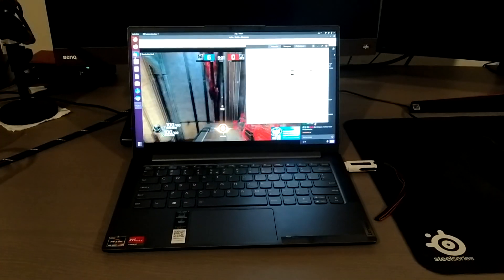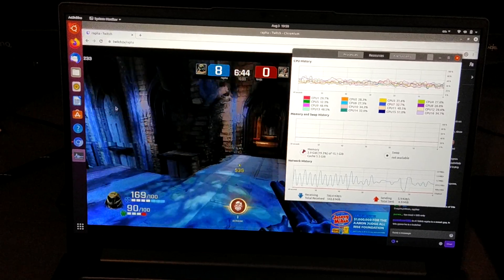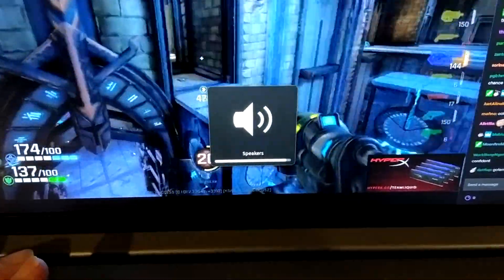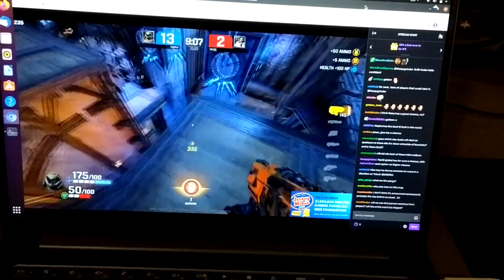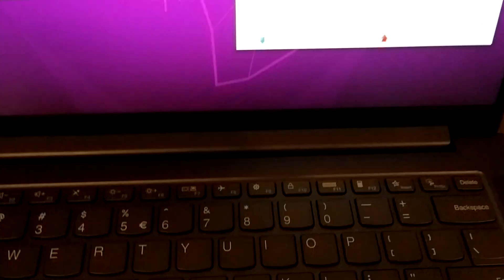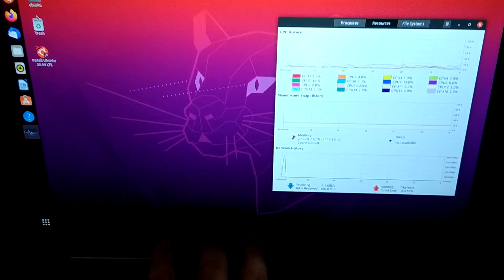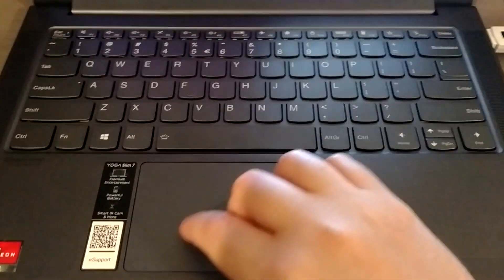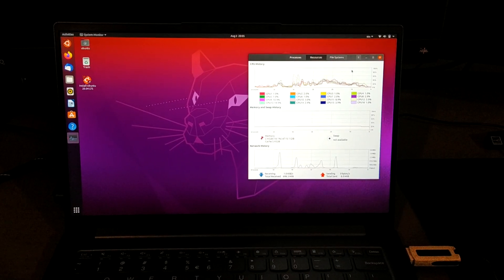Lenovo Yoga Slim 7 (AMD) Ubuntu Linux Test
A few extra info:
 - I forgot to show some of the things in the video, like if sound actually gets muted or if wifi actually disconnects when airplane mode is activated, but yes they work even if I forgot to show them in the video
 - Scrolling via two fingers work
 - I checked the input devices and mic was not listed as an input device
 - The function button which I say opens the search screen does not actually open the search screen I accidentally clicked another button apparently

Specs:
AMD Ryzen 7 4800U
16GB ram
1TB SSD